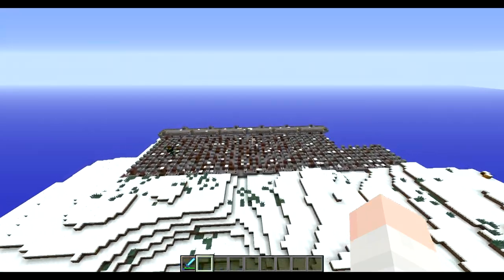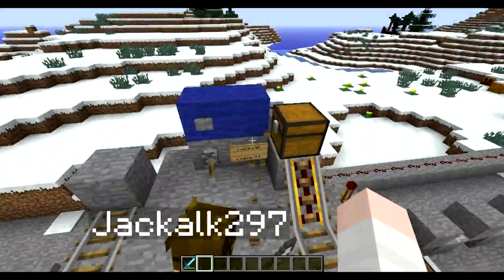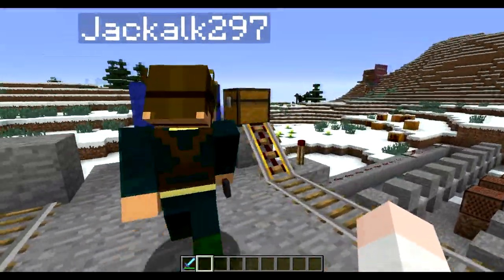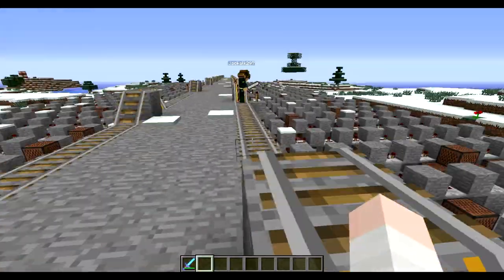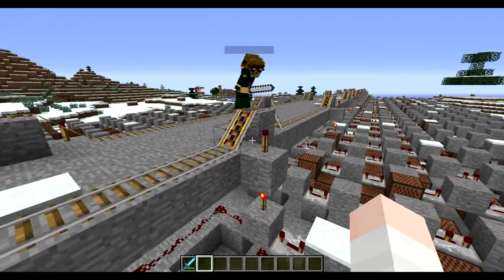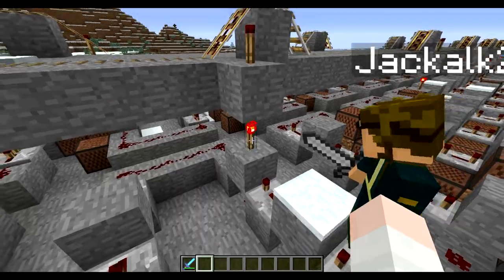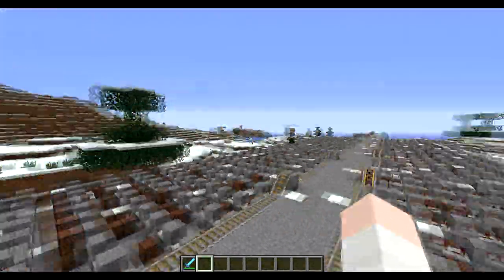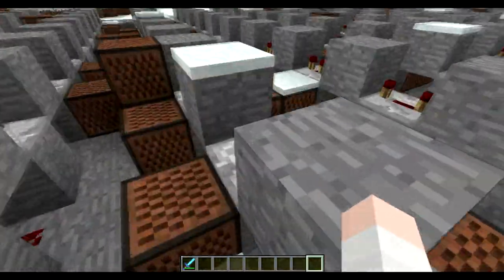Minecraft Radvent #16 - When Jackal blew up Christmas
Jackal seemingly attempts to sabotage Christmas with his stockpile of TNT.